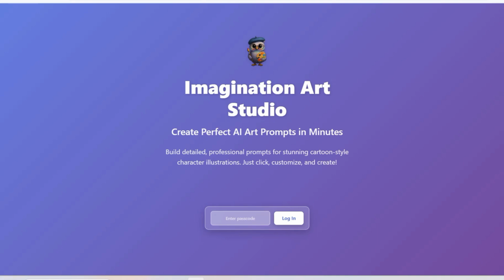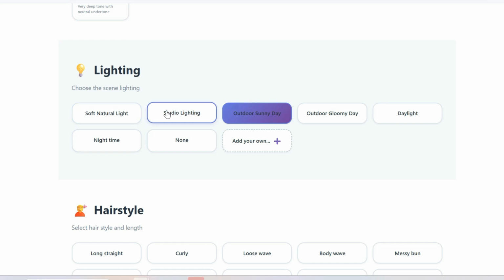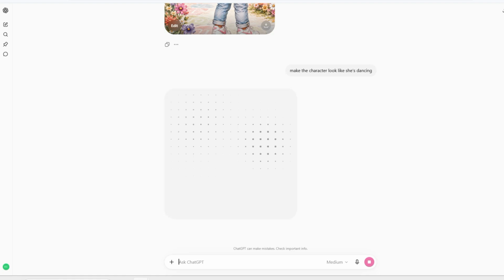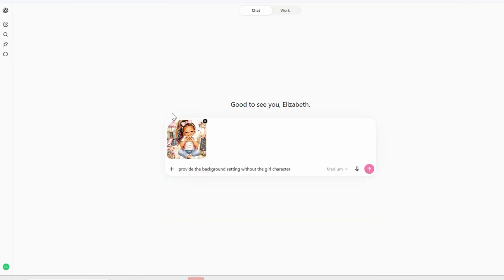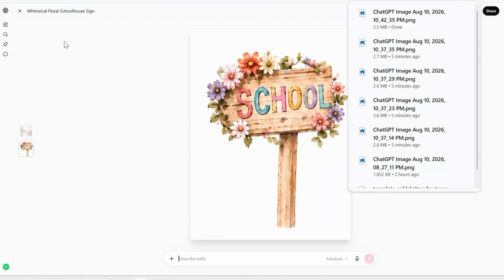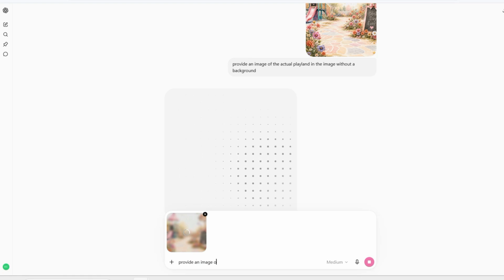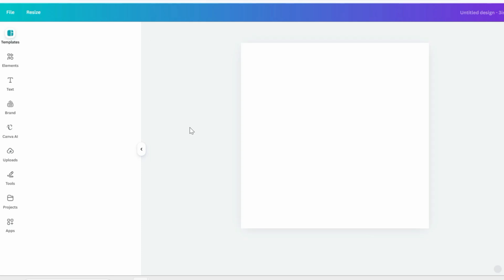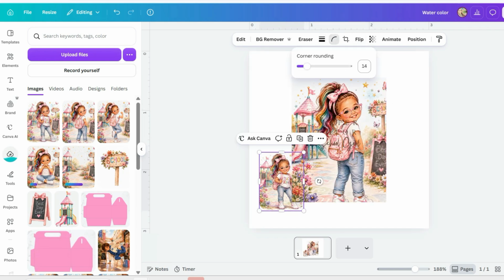✨ Create an Etsy Collection with the Imagination Art Character Creator! ✨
Want to create adorable, unique digital artwork you can turn into collections and list on Etsy? In this video, I’m showing you how easy it is to use the **Imagination Art App Character Creator** to create beautiful characters and coordinated images — even if you’re not an artist or an AI expert!

With just a few selections, you can create characters in different styles, poses, outfits, themes, colors, and more. From there, you can build an entire coordinated collection that can be used for:

🎀 Digital clipart collections
🎉 Party favor designs
🎂 Birthday themes
🖼️ Printable artwork
📚 Planner and scrapbook graphics
💌 Invitation designs
👕 Sublimation and crafting designs

The best part? You don’t need to spend hours trying to figure out complicated AI prompts. The app makes the creative process simple, fun, and beginner-friendly so you can focus on creating products and growing your business.

💖 WANT ACCESS TO THE IMAGINATION ART APP?

Join the **Party Favor Club as a paid member** and get access to the Imagination Art Character Creator as part of your membership!

Inside the Party Favor Club, you’ll also find tutorials, creative resources, business tips, design inspiration, AI tools, and a community of creators learning how to turn their creativity into income.

Whether you're creating your first Etsy listing or building an entire digital product shop, AI can help you create faster, experiment with more ideas, and bring your imagination to life.